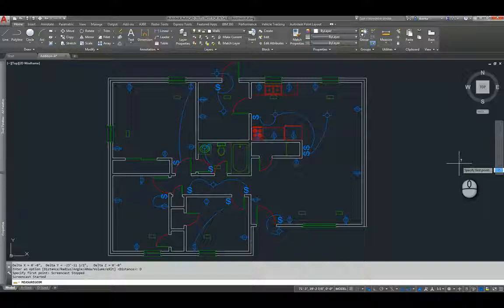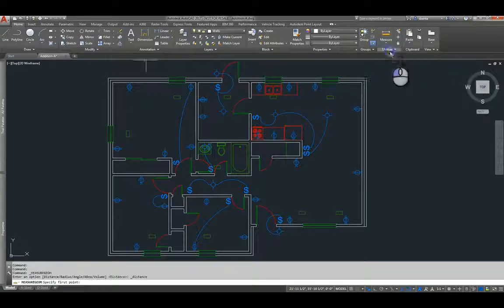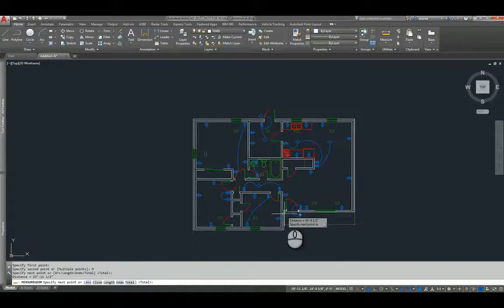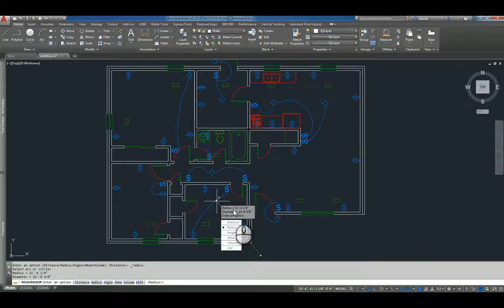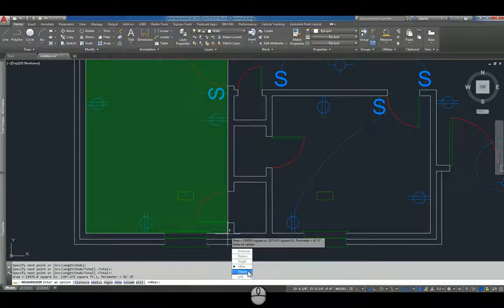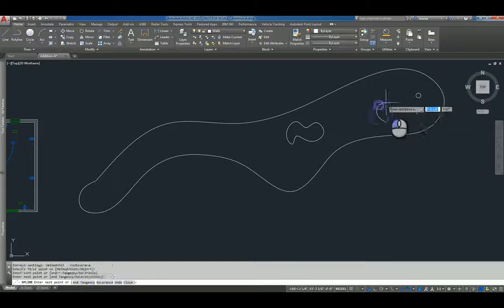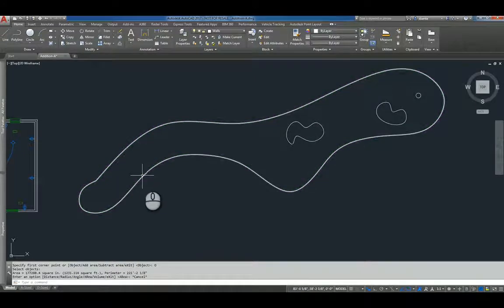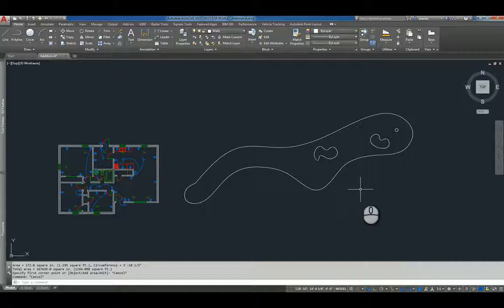AutoCAD Measure Commands - A How To Guide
In this video, Dzan Ta will showcase the measuring tools within AutoCAD 2017.

Repro Products

• 3D Laser Scanners and Scanning Services -- offering the ultimate in accuracy, 3D laser scanning will enable you to produce accurate as-builts.  Check out our videos showing some of our projects as well as some how-to videos.